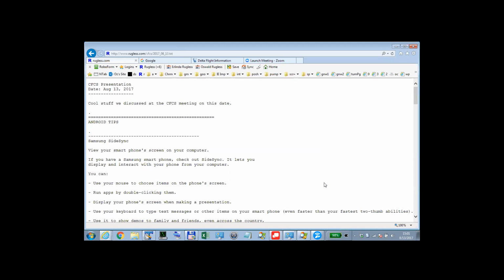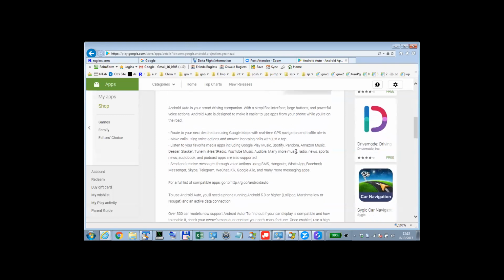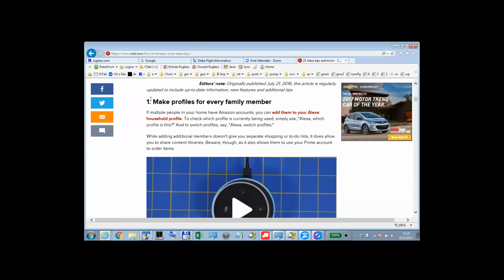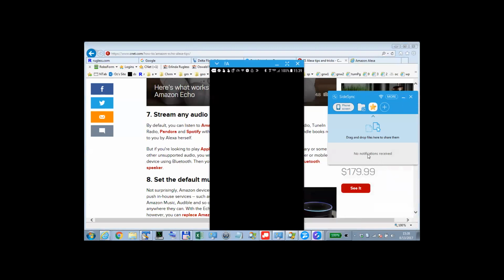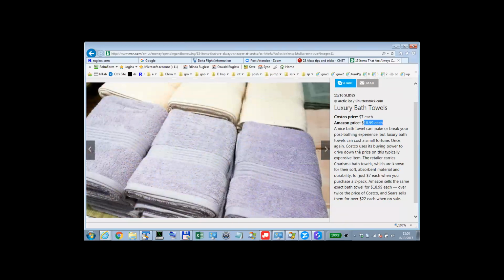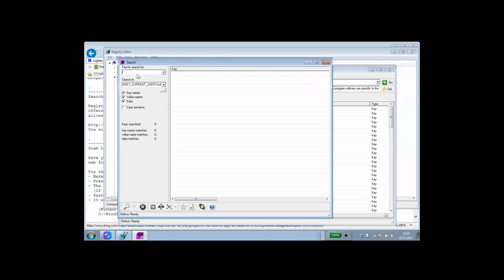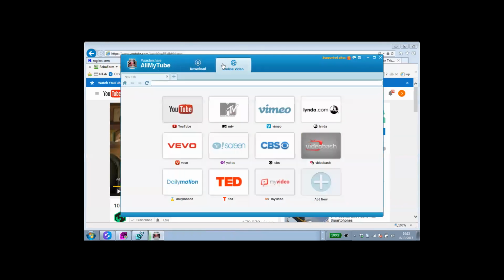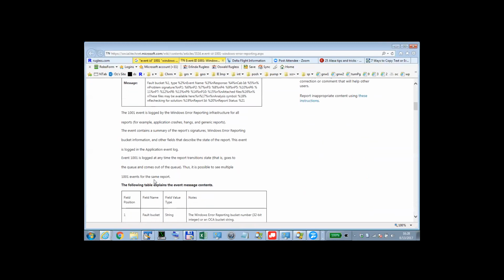Oz at CFCS August 13 2017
Oz Rugless presentation at the CFCS Meeting August 13 2017